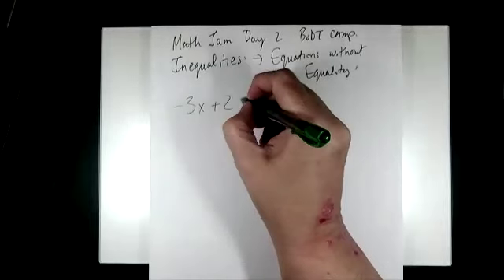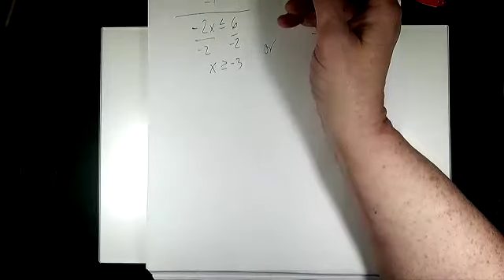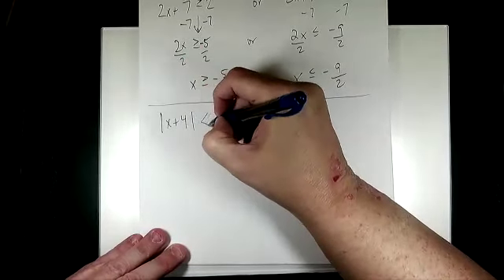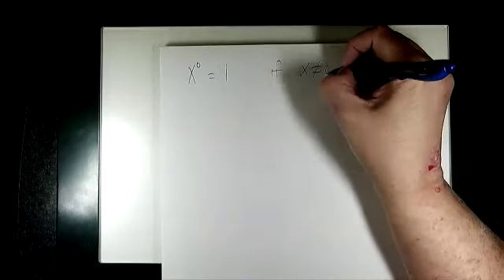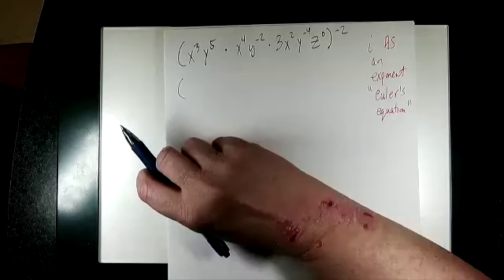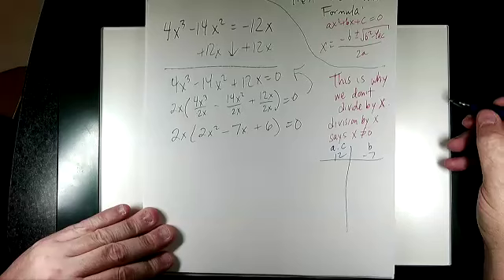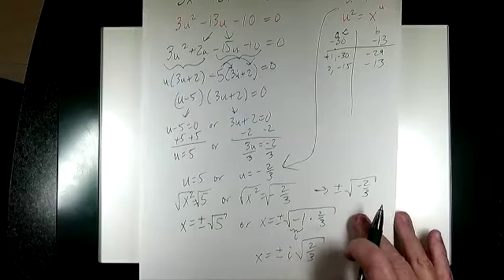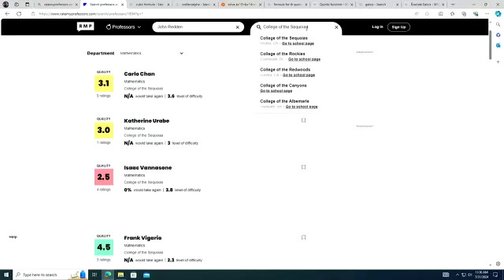Math Jam 2024 Day 3 Content